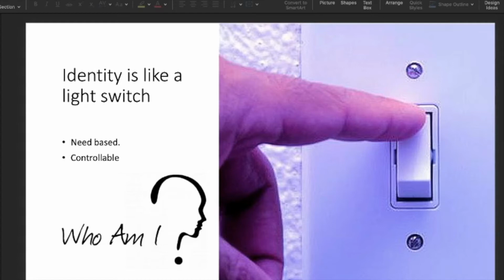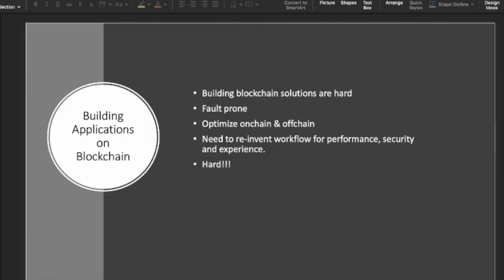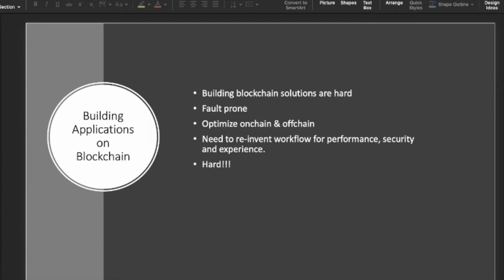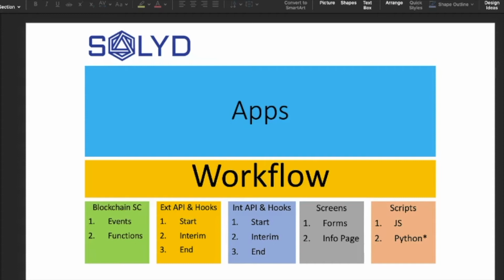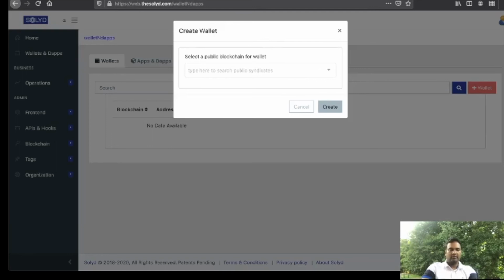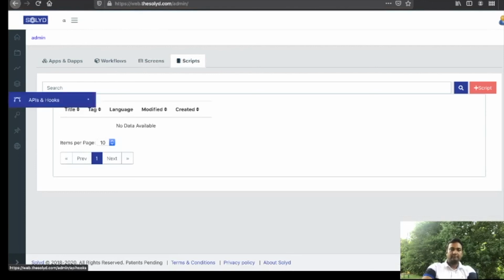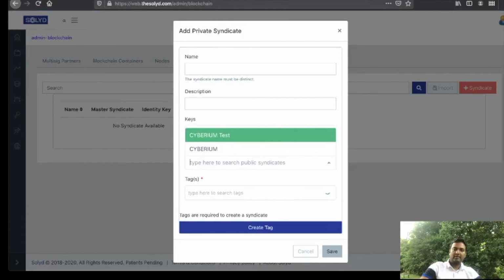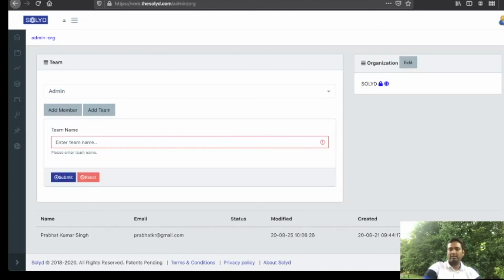Introduction to Decentralized Identity And Workflow - SOLYD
SOLYD is global identity and Workflow platform to connect demand & supply. SOLYD powers large scale city infrastructure to improve utilization of wide array infrastructure data, streams and activities using decentralized and artificial intelligence technologies. Blockchain enables granular control for efficiency and quality of information. And better information systems mean a better production system and better service delivery.

With SOLYD, you can choose and design your own blockchain system with required performance parameters around your own IT environment.

With SOLYD, you can connect your internal IT and operations with your partner’s IT and operations in a secure and rule-based system.

All IT systems work well within the boundary, but they fail at the boundaries. And with the changing markets, the boundaries keep changing which leads to losses, errors, and failures.